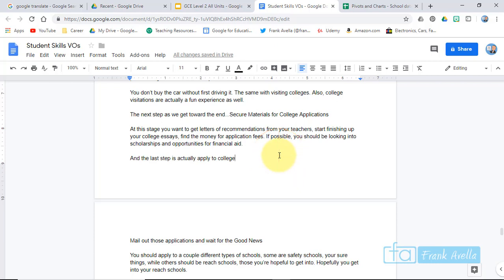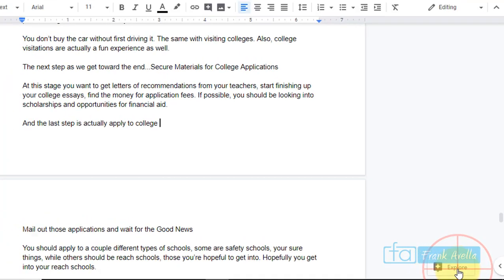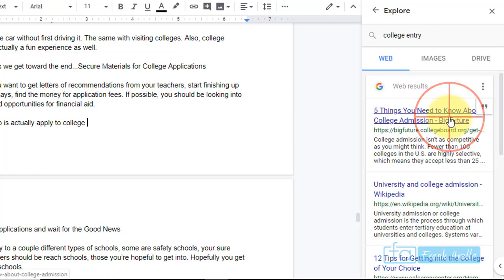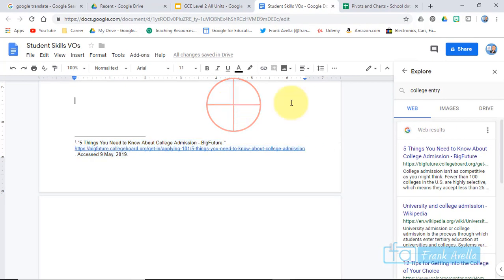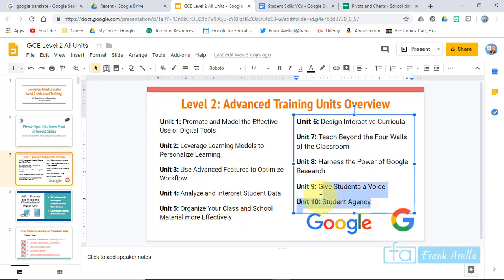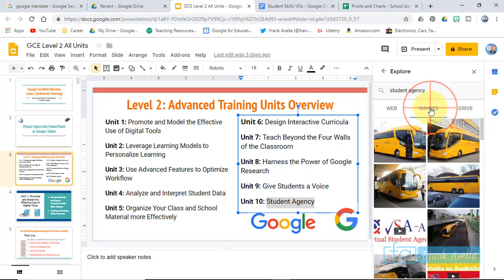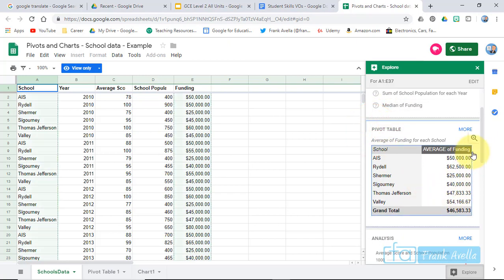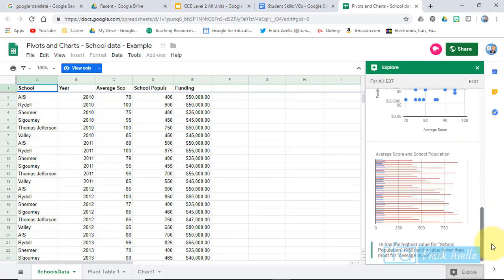The Explore Tool Tutorial: Google Certified Educator Level 2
In this video, we will detail the explore tool in various Google tools. This video is also designed for educators, teachers, administrators, child study team, and other school to help them pass the Google Certified Educator Level 2 exam. Upon passing the exam, teachers will earn themselves the Google Educator Badge of Achievement. This video is part of a playlist that contains all tasks from the Google Educator Level 2 Advanced training from the Google Teacher Center. The Google for Education Teacher center has a number of different trainings for individuals looking to become certified as Google Certified Trainers, Certified Innovators, Partnerships, and Reference Schools. Other training from the Google for Education Teacher Center include the G Suite for Education training which is somewhat new. In these videos educators will learn how to promote digital tools and digital citizenship, leverage learning models to personalize learning, use advanced features to optimize workflow, interpret and analyze student data, design interactive curriculum, and give students a voice.